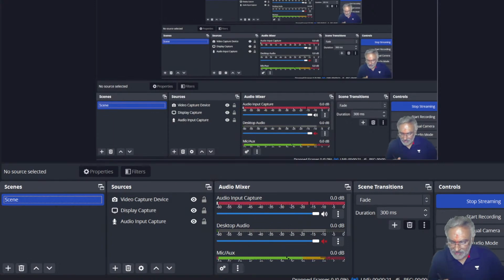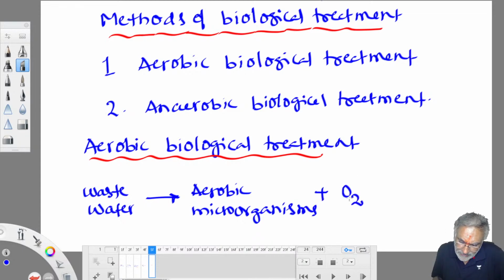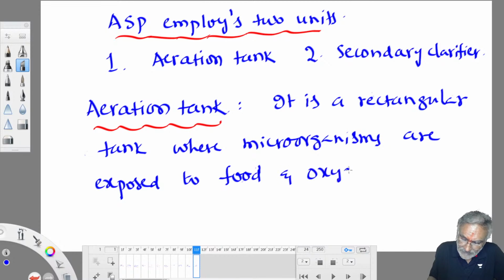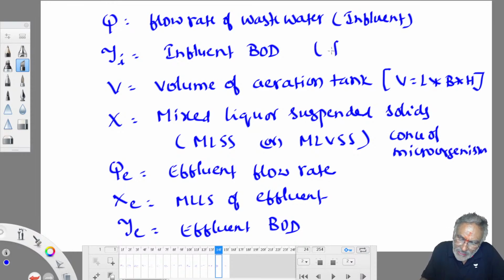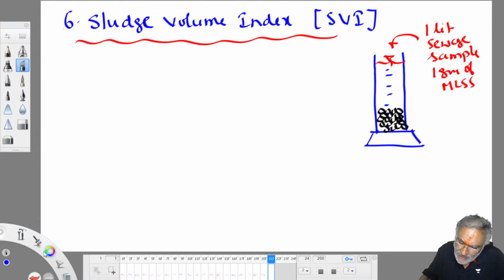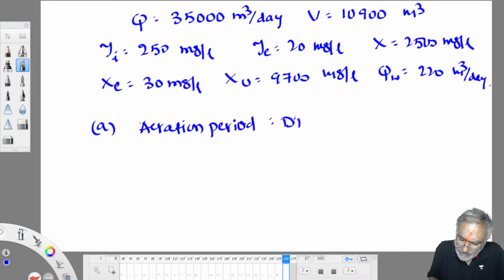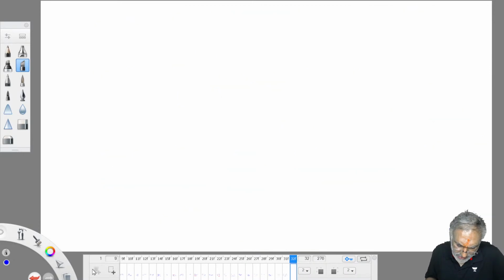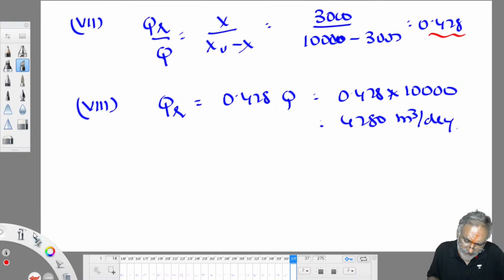Activated Sludge Process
In this video, educator Shiva Prasad will be discussing about the new GATE 2023 crash course on Environmental Engineering.